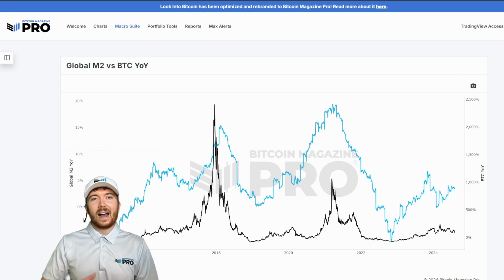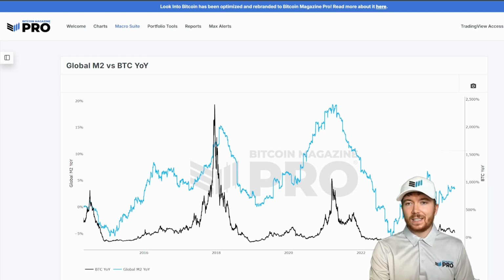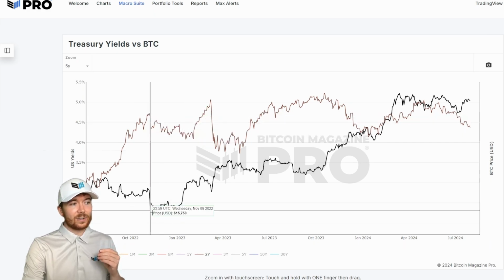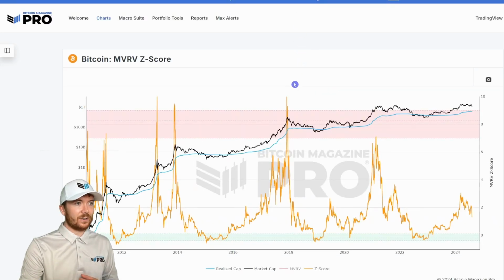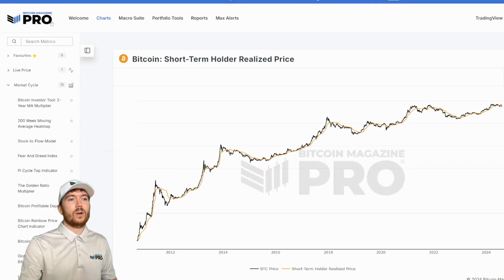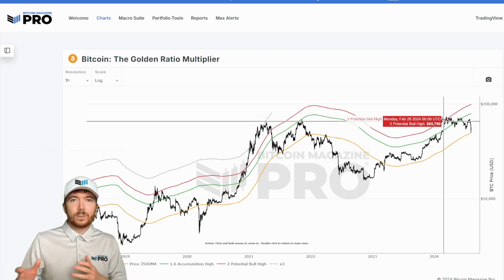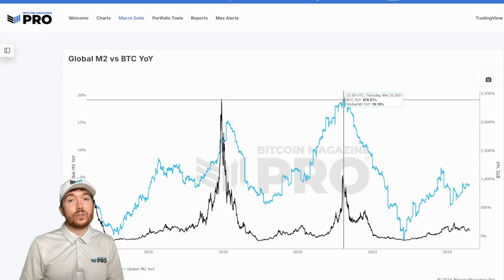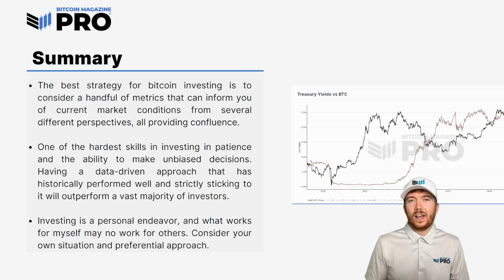My Unique Approach To Bitcoin Investing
After multiple years of providing Bitcoin content, Matt has spent countless hours reviewing charts and analyzing data to try provide a solid foundation for your bitcoin investing!

But here he's going to cover exactly how he manages his own $BTC investments...

Gain access to Bitcoin live charts, in-depth newsletters, indicator alerts, private TradingView scripts, and more - all for a fraction of the standard industry price: